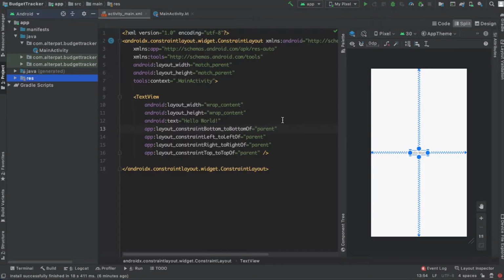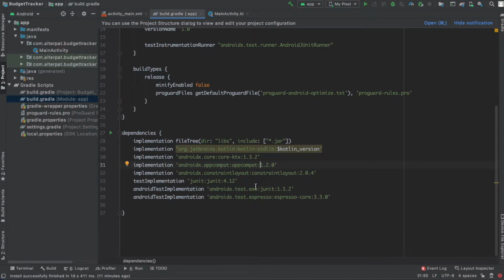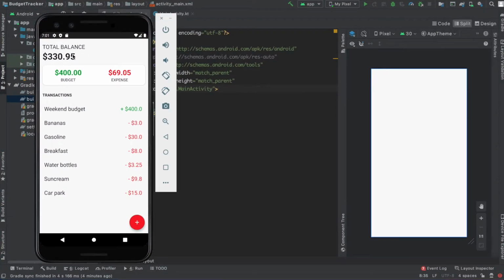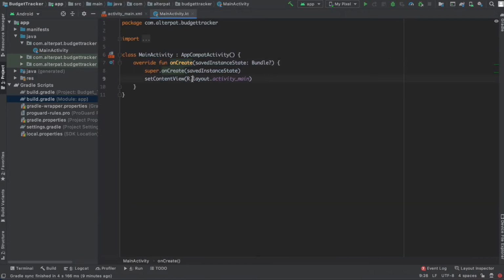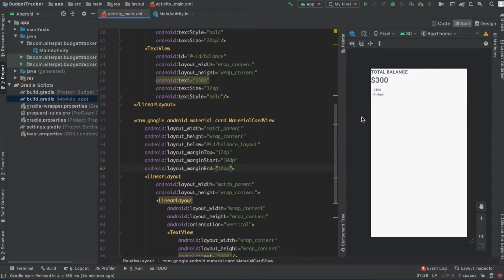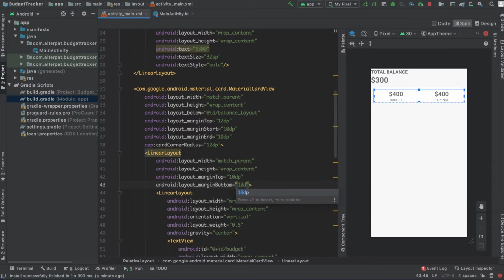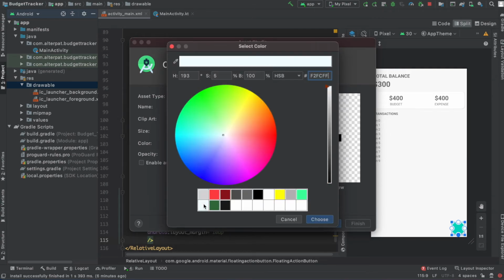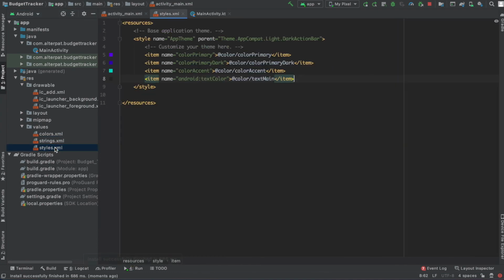Android x Kotlin Beginner Tutorial [2021] #2 - Build The Main UI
Hey there! In this Android Kotlin Beginner Tutorial video we will build the main activity UI. This includes TextViews, CardViews, RelativeLayout & LinearLayout.

We'll interact with the Gradle file for dependencies management and add our first third-party library : The Material Library.

Have fun!